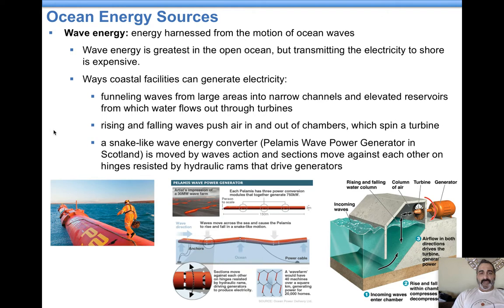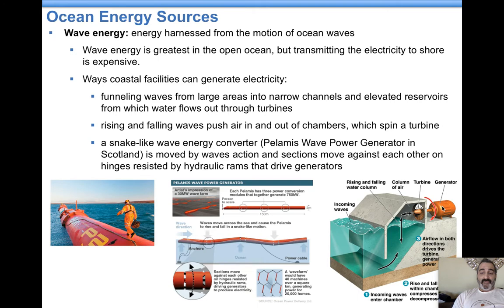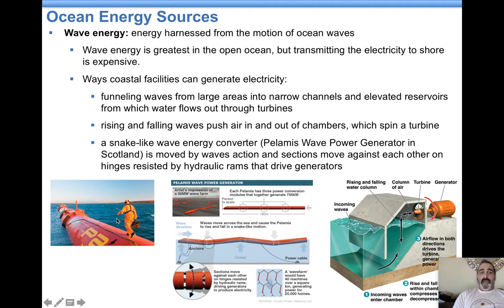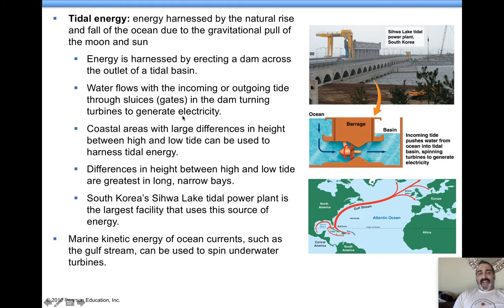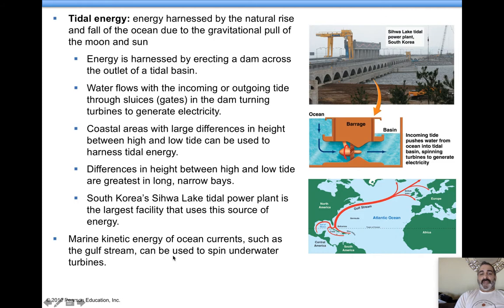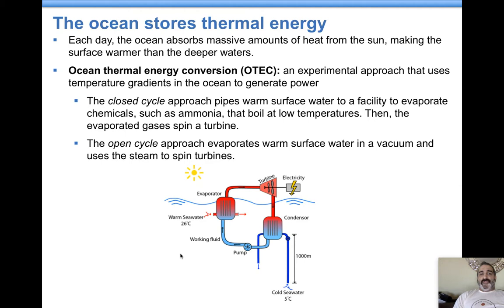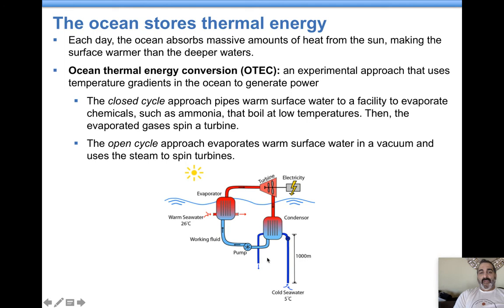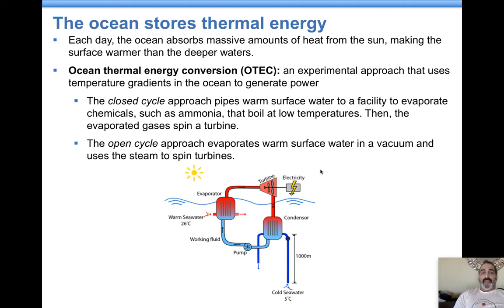APES Ch. 21 Lecture Video Part 4